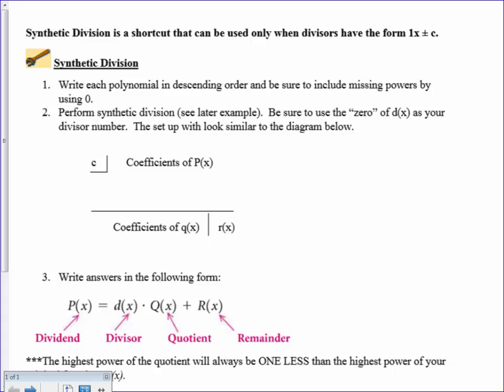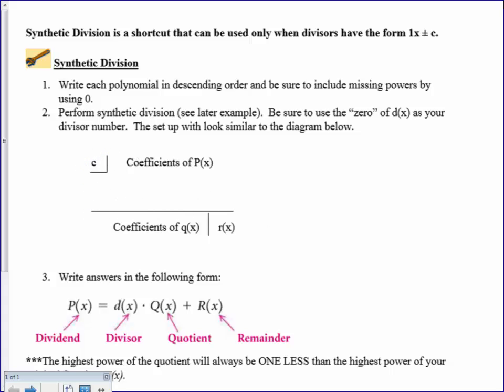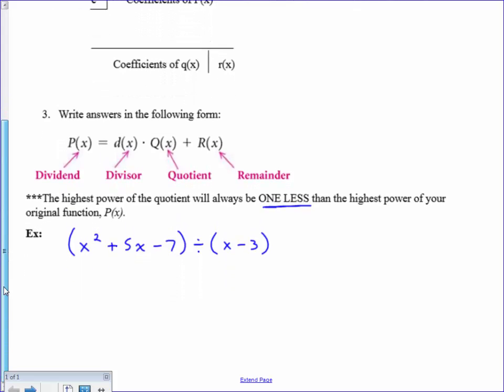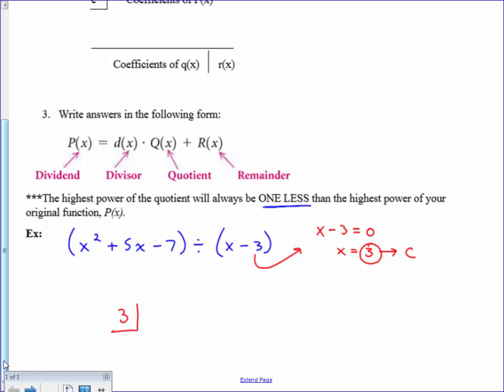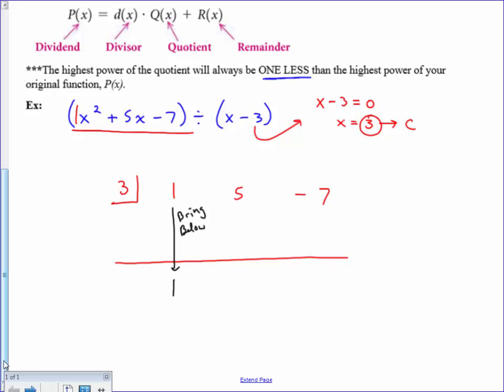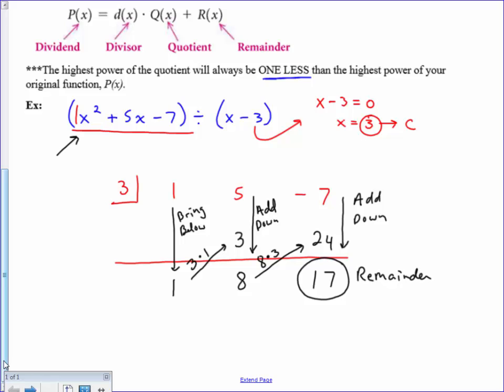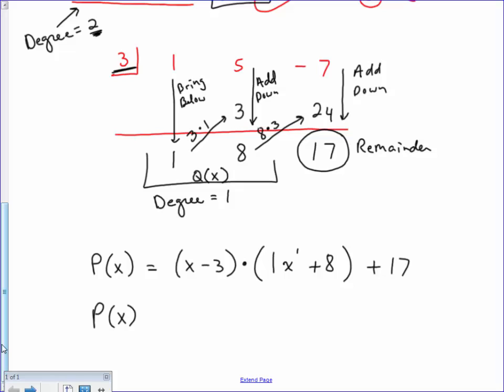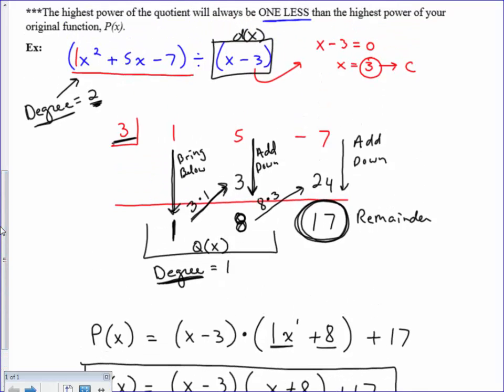Math 1314 - 4.3 Pg 157 - Ex 1